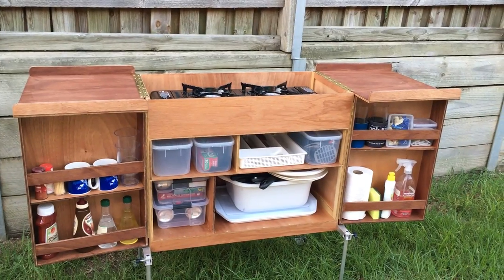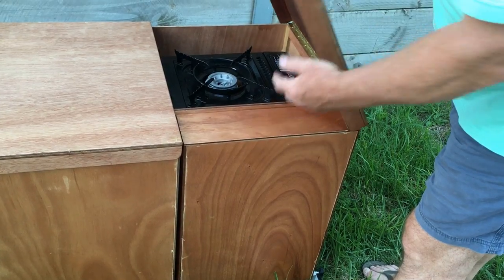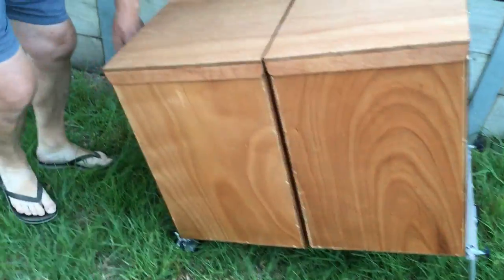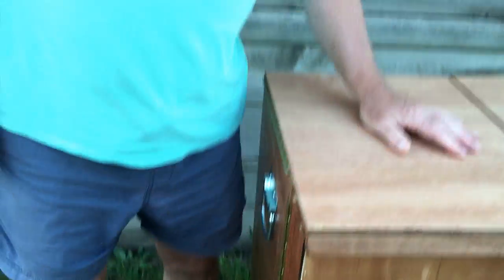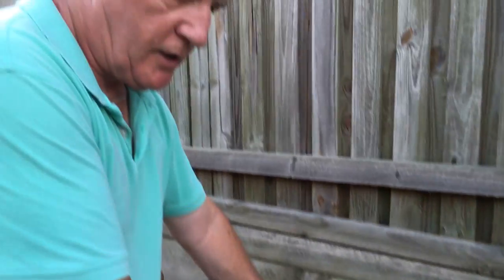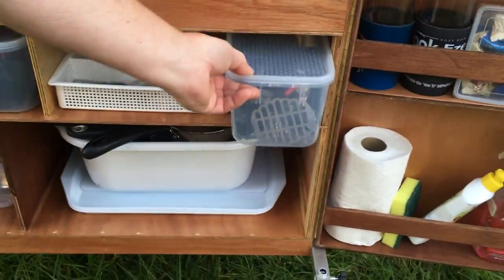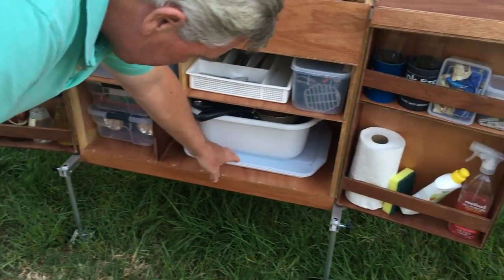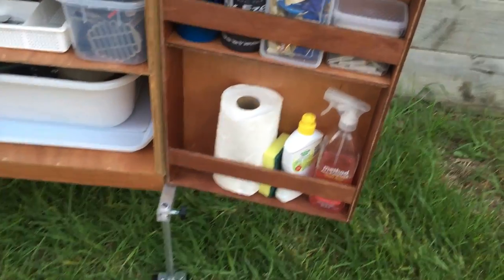Lightweight Camp Kitchen or Chuck Box with Telescopic Levelling Legs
This is my new homemade Lightweight Camp Kitchen or Chuck Box with Telescopic Levelling Legs. I built it to be as lightweight as possible to make it easy to get out of the car or trailer.

I incorporated telescopic legs to ensure that it would be level and stable on any surface.

I have not tested it yet on a real camping trip, so I don't know how well the sunken gas stove will work. I am hoping the wooden sides will shield the stove from the wind, but I need to check to see how hot they get. In my garage, with no wind, they get a little warm, but not enough to be uncomfortable. As with everything, if you decide to copy my design, please be sure to check your new project for safety before use.